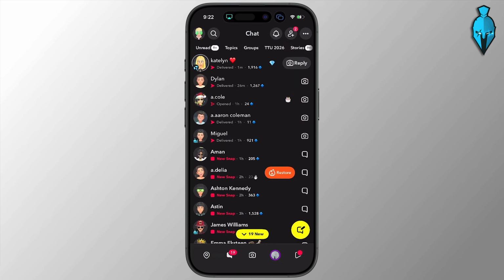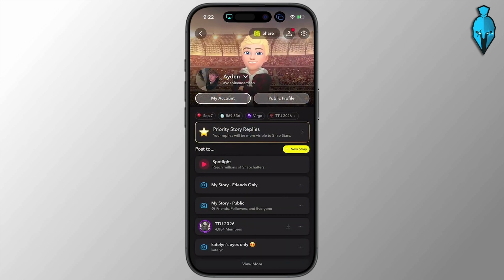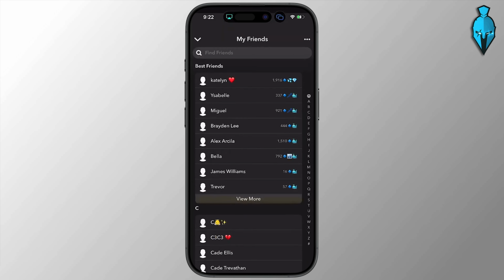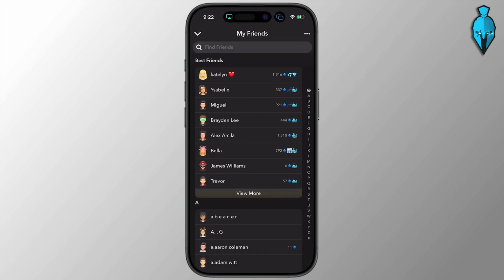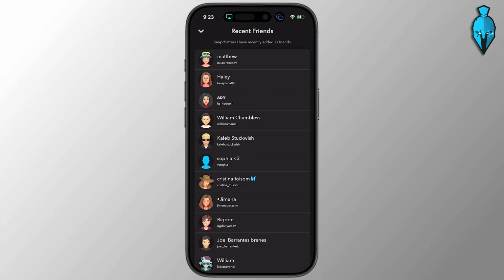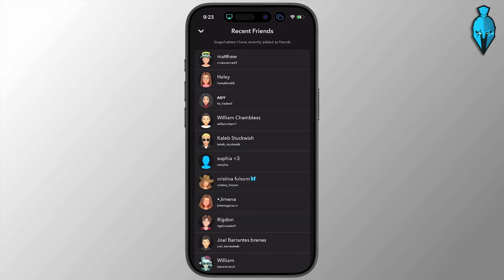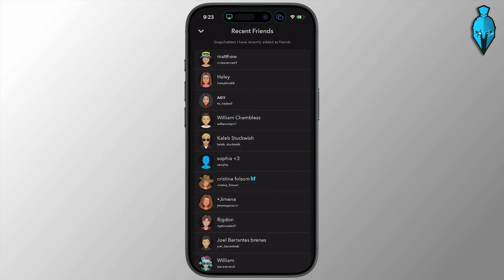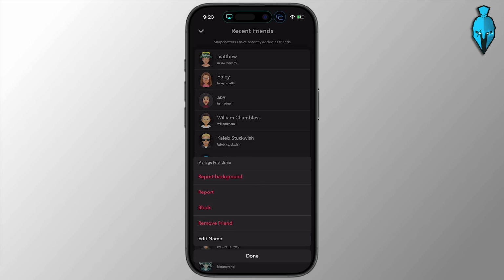How To Cancel Sent Friend Request On Snapchat - Full Guide